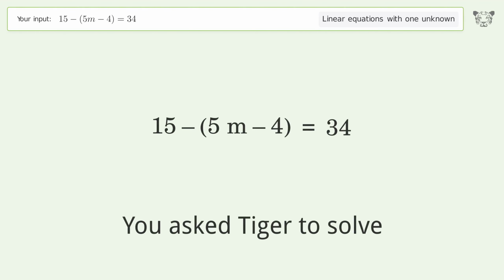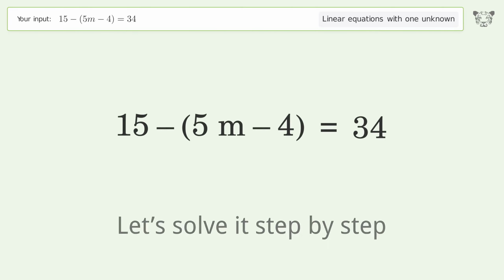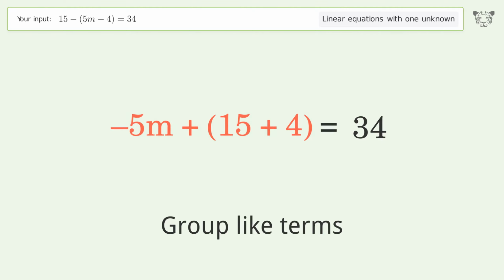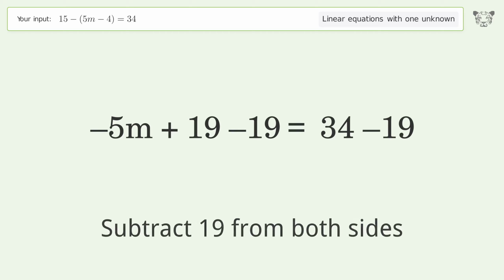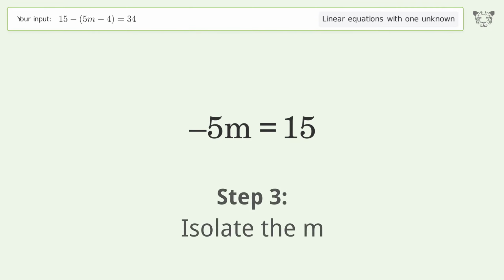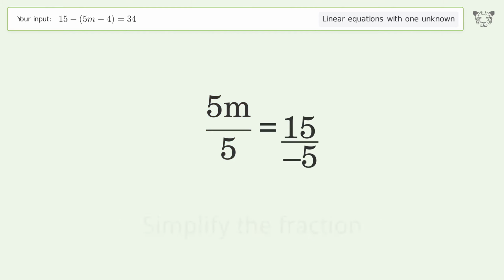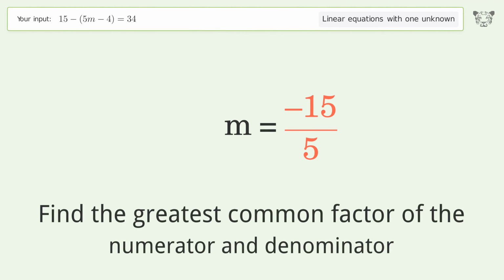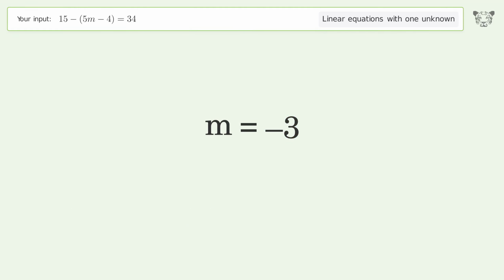Solve 15-(5m-4)=34: Linear Equation Video Solution | Tiger Algebra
Struggling with 15-(5m-4)=34? Watch our step-by-step video on Tiger Algebra to master this linear equation effortlessly. Also check out for more tips and tricks for dealing with linear equations with one unknown